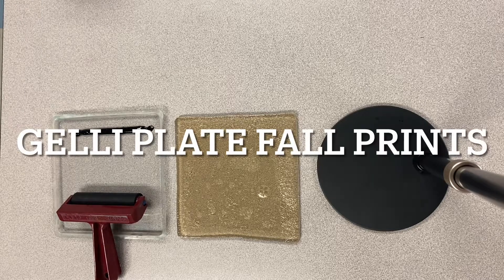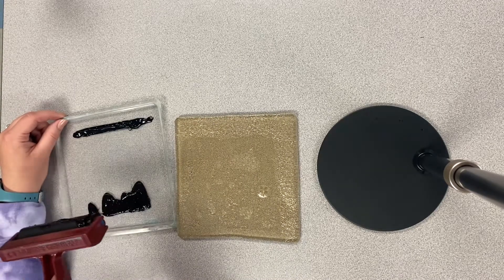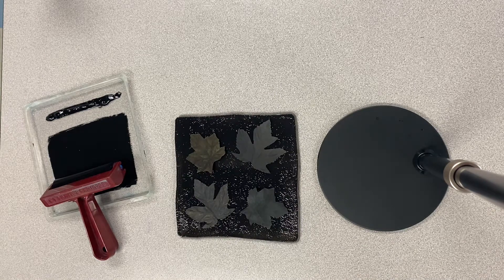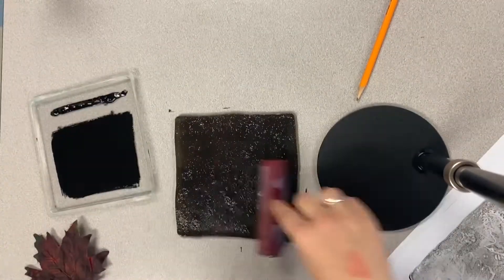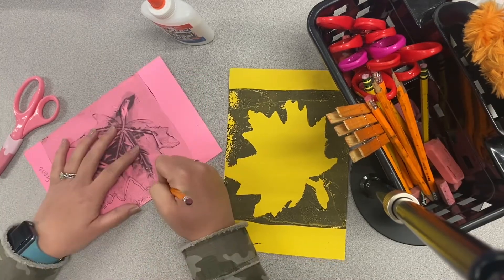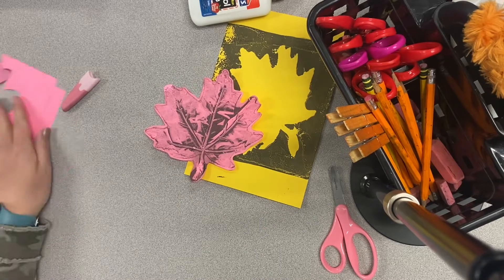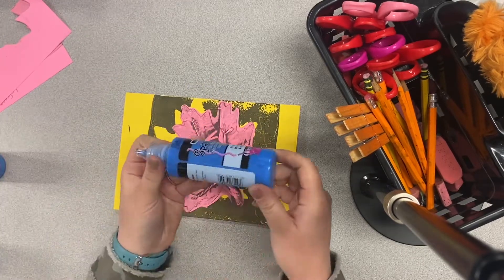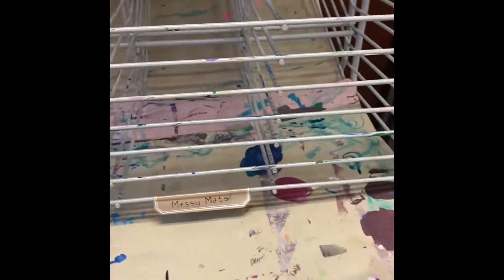Fall gelli plate prints